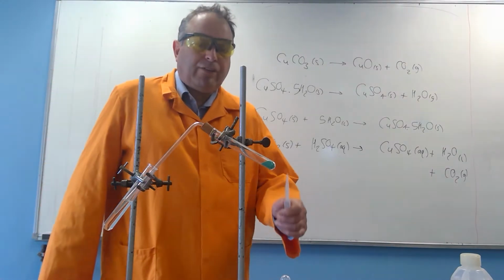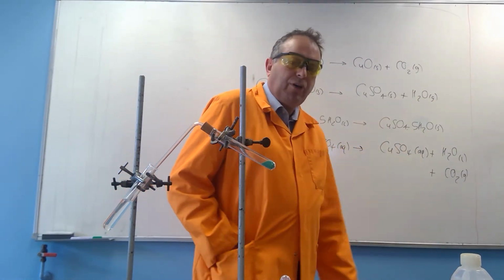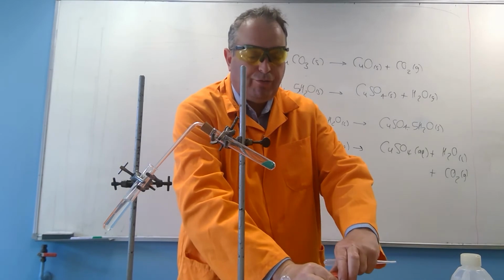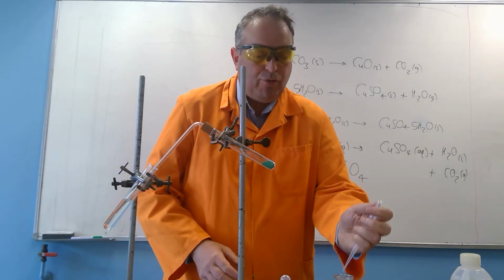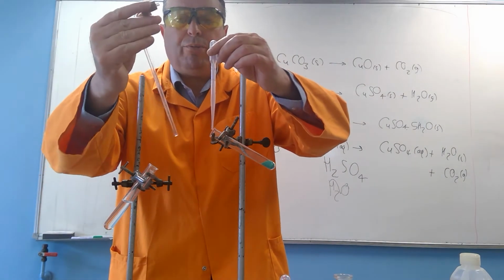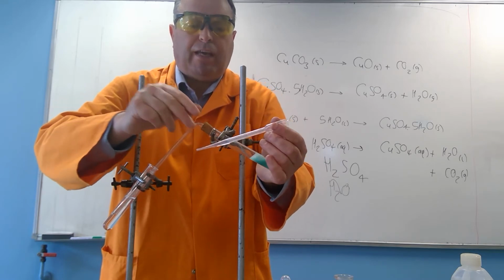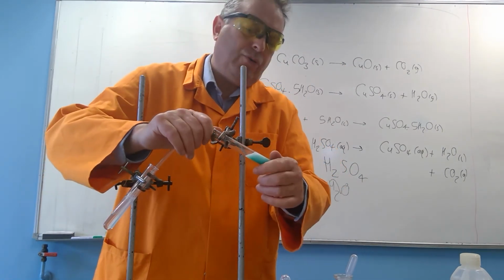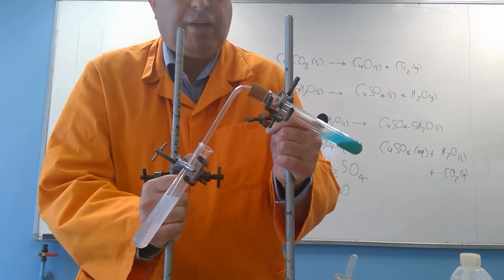Demonstration of a Neutralisation Reaction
In this experiment, copper(ii) carbonate is reacted with dilute sulfuric acid. The products are copper(ii) sulfate, carbon dioxide and water. The release of a gas means that effervescence (fizzing) is observed during this reaction. The presence of carbon dioxide in this gas can be confirmed by bubbling it through limewater, which should turn from colourless to cloudy.